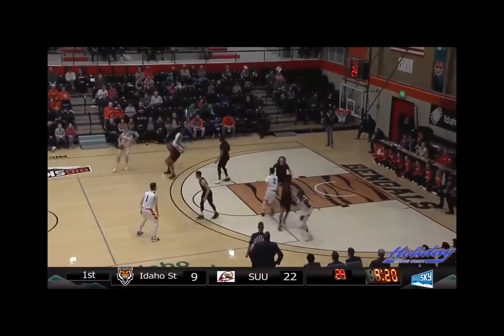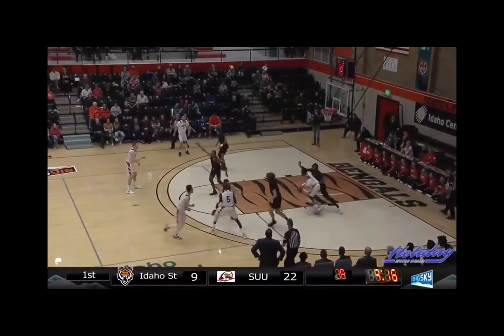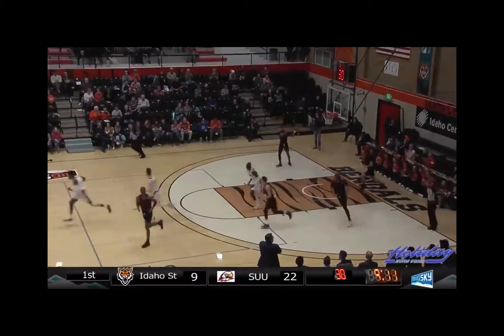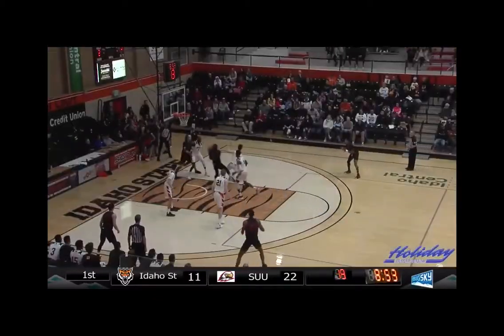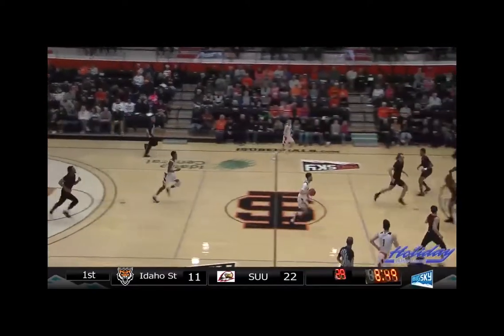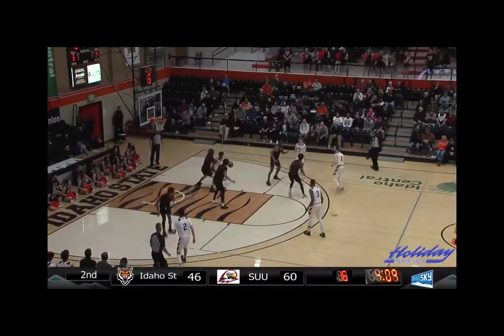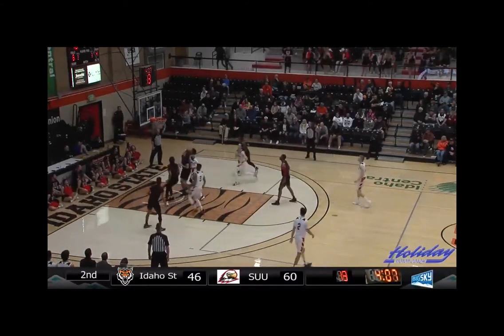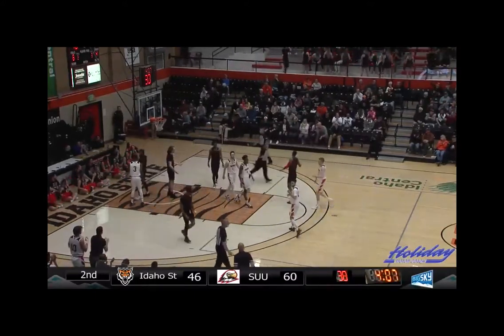MBB - Idaho State vs. Southern Utah Final Highlights